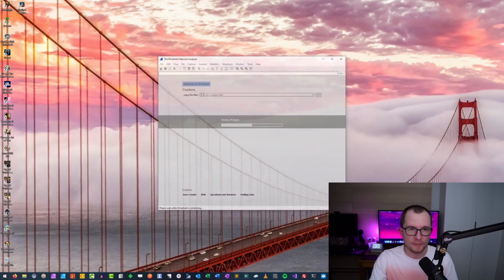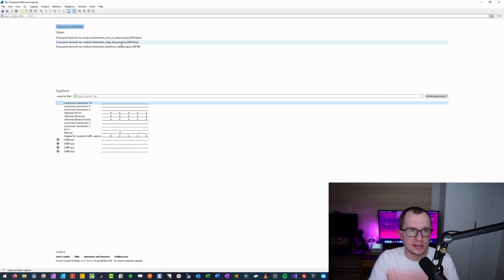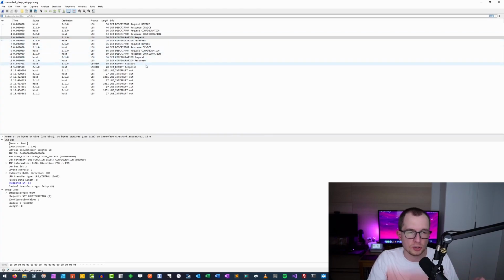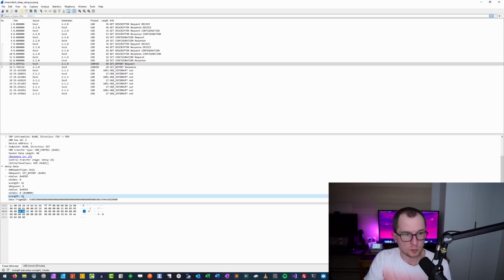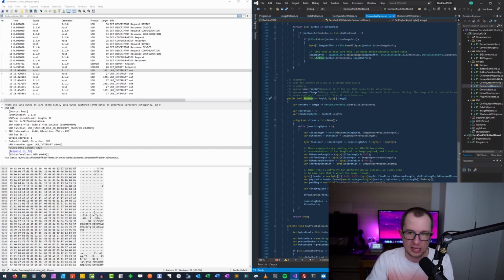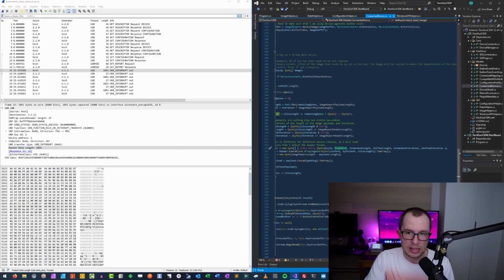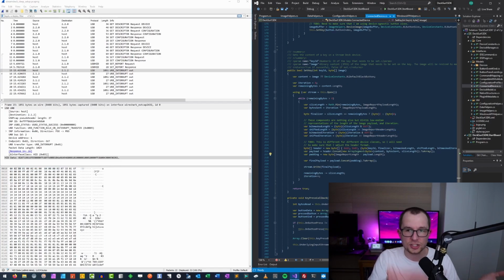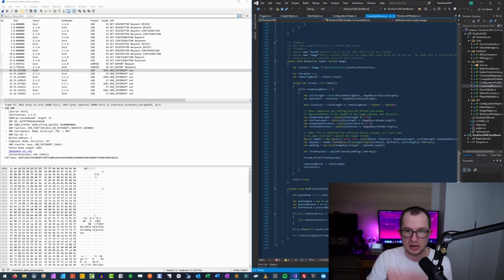Reverse Engineering the Stream Deck for Beginners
If you ever wondered "How do I reverse engineer the Stream Deck and make it do what I want?" - this video is for you. I walk you through my thinking process and how I managed to analyze the USB data that the Stream Deck device is sending and processing.

Music | "We Got Something" by LiQWYD